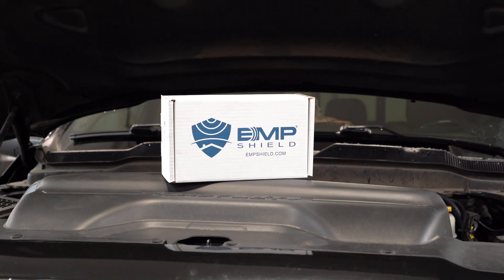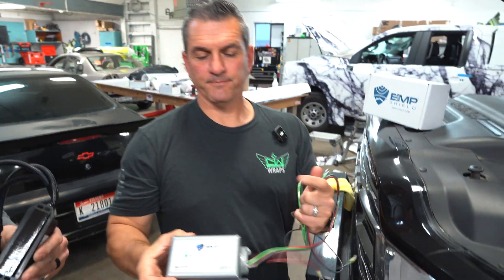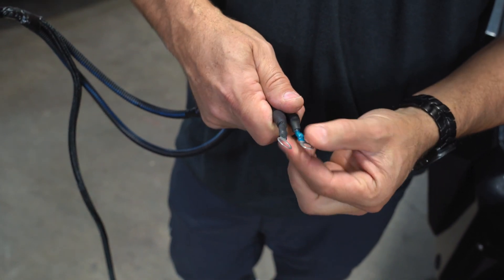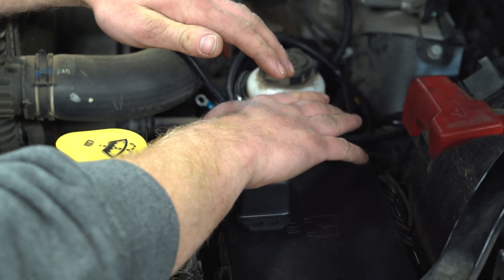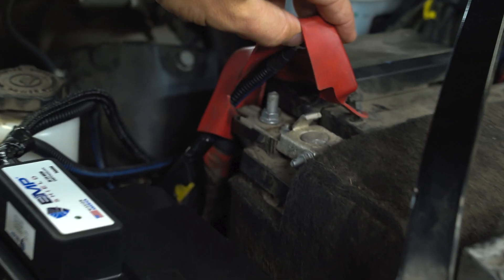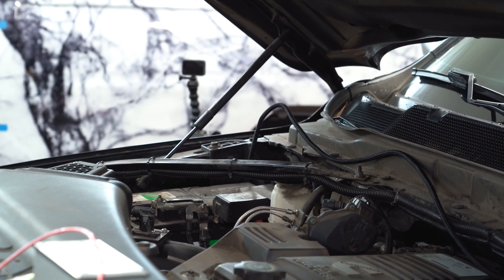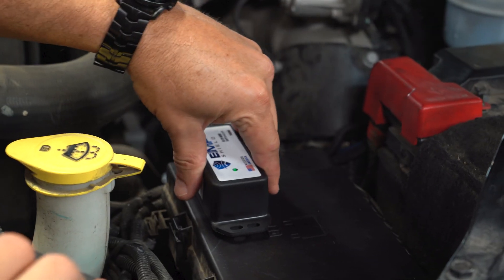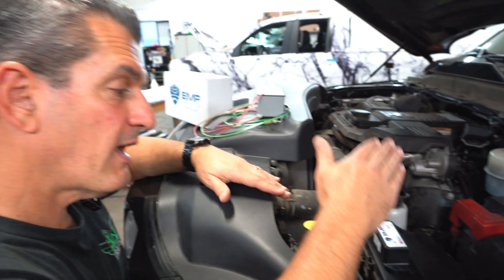What is an EMP Shield? | How to install